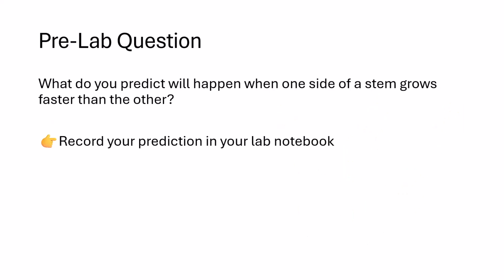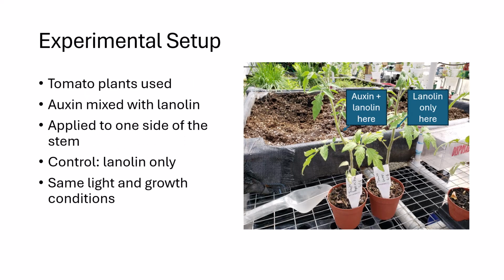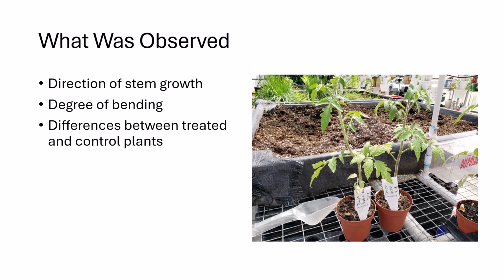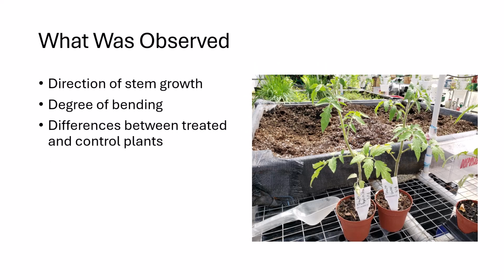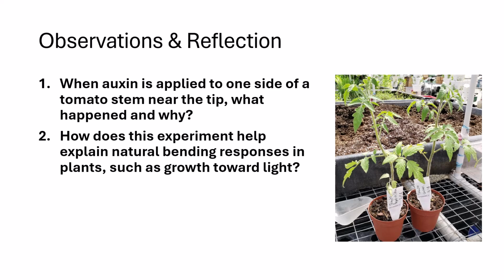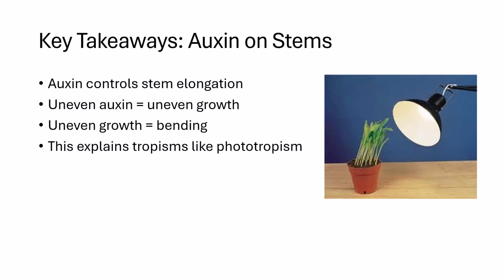How Auxin Actually Bends Plants: A Simple Lab Experiment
Learn how auxin controls stem elongation and directional growth in plants. This lab breakdown explains why stems bend toward light.

This video examines the physiological mechanisms behind plant movement. We demonstrate how an uneven distribution of auxin causes unequal cell elongation within the stem, which serves as the foundation for natural phenomena like phototropism. By observing these treated samples, you will gain a clearer understanding of how internal chemical signals dictate the structural orientation of a plant.

We provide a comparative analysis between treated and control specimens to highlight the direct relationship between hormonal influence and physical bending. This approach helps you move past simple observation to build a functional framework for interpreting plant responses in a laboratory setting. Understanding these core growth regulators is essential for any student looking to master the basics of plant anatomy.